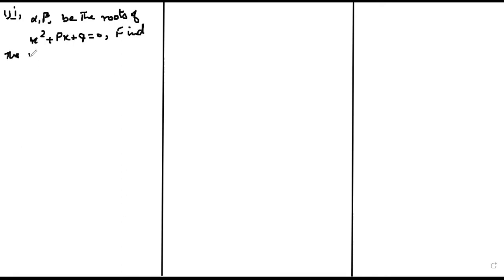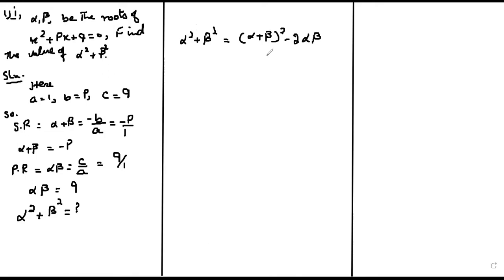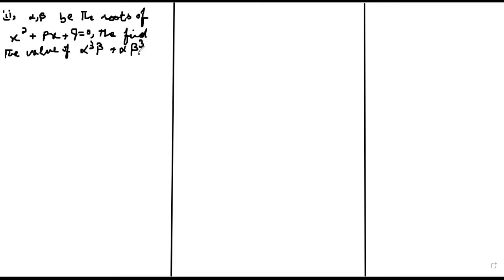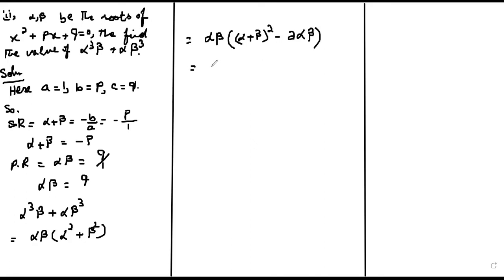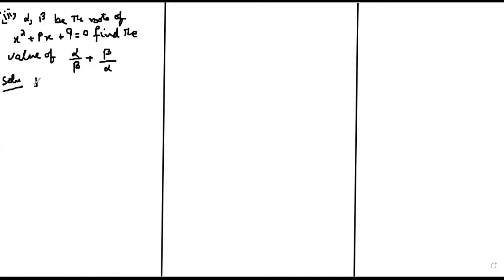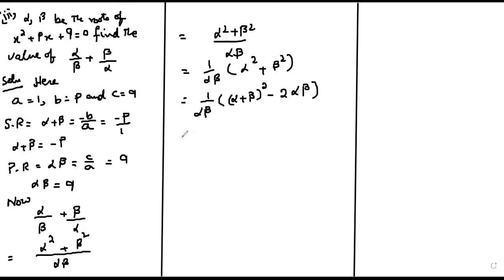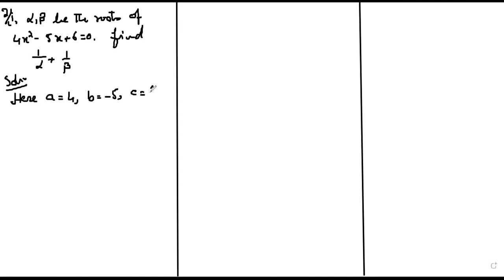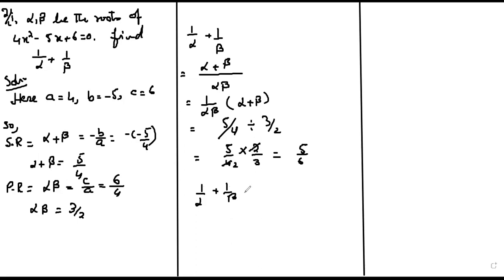MATHEMATICS FOR CLASS 10 CHAPTER 2 THEORY OF QUADRATIC EQUATIONS EXERCISE 2.4 LONG PART 10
CHAPTER 2
THEORY OF QUADRATIC EQUATIONS
EX 2.4 Q NO 1 AND 2
WHAT IS DISCRIMENENT
B^2 – 4AC
NATURE OF THE ROOTS OF A QUADRATIC EQUATION
VERIFICATION BY ACTUAL SOLUTION
FIND THE VALUE OF K
CUBE ROOT OF UNITY AND ITS PROPERTIES
RECOGNIZING COMPLEX CUBE ROOTS OF UNITY
PREOPERTIES OF COMPLEX CUBE ROOTS OF UNITY
SUM AD PRODUCT OF ROOTS OF A QUADRATIC EQUATION
FINDING UNKNOW INVOLVED IN A QUADRATIC EQUATION
EVALUATE A SYMMETERIC FUNCTION OF ROOTS OF A QUADRATIC EQUATION IN TERMS OF IT COEFFICIENTS
FORMATION OF QUADRATIC EQUATION WHEN ROOTS ARE GIVEN
X^2 -SX +P =0
SYNTHETIC DIVISION
FINDING REMAINDER
SIMULTABEOUS EQUATIONS
REAL LIFE PROBLEMS WITH QUADRATIC EQUATIONS